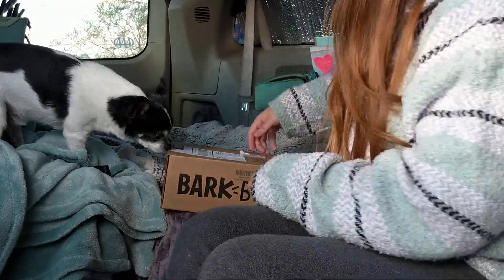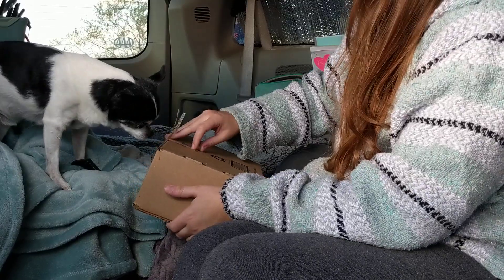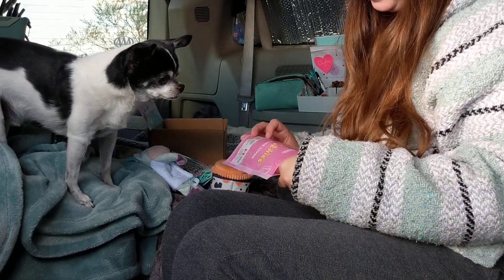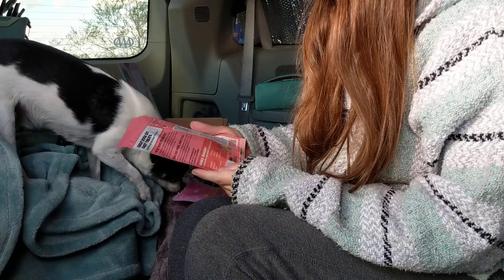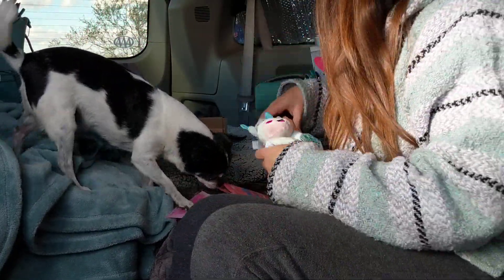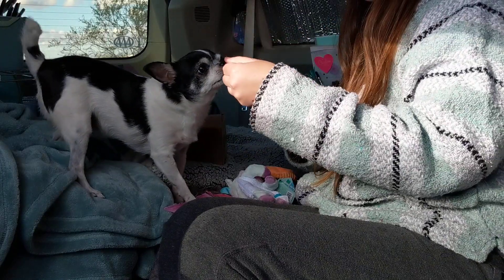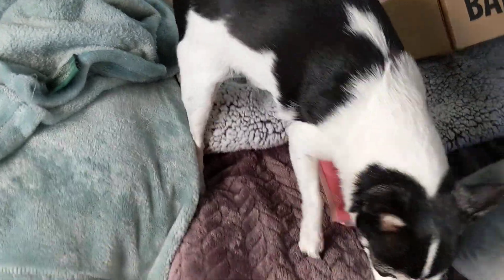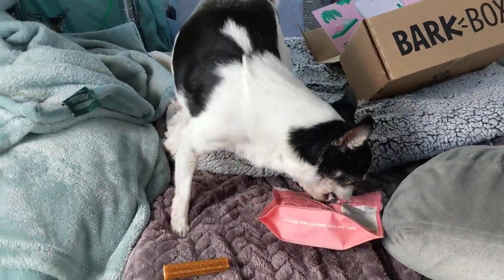Opening Wynston's Monthly BarkBox in Our Van | Van Life